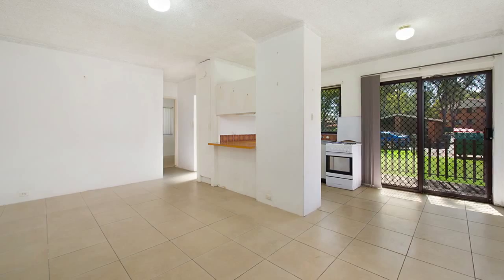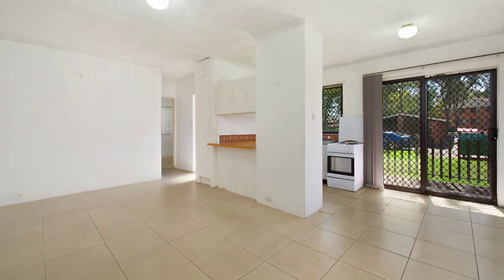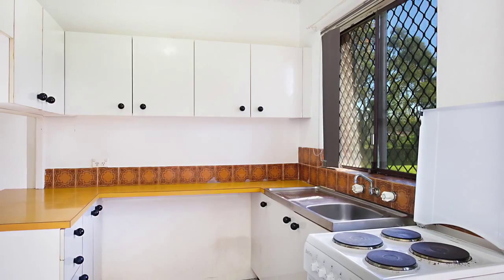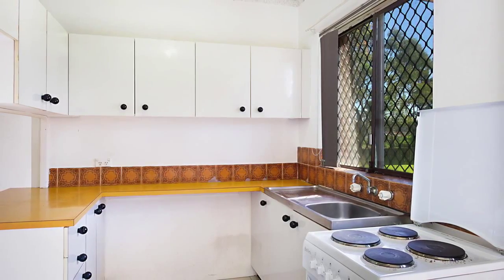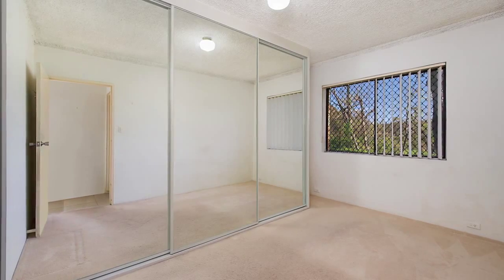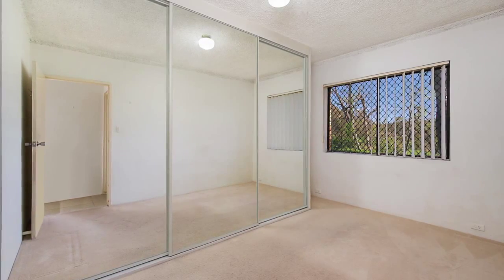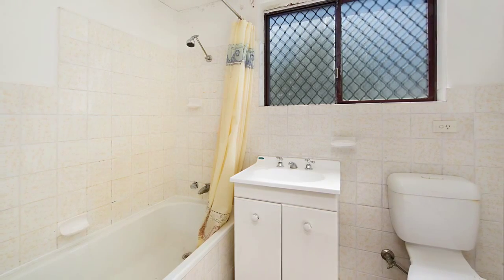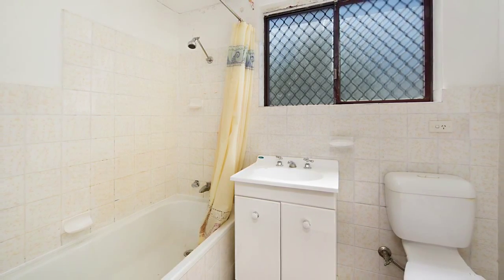8/17-25 Rudd Road, Leumeah - Prudential Real Estate 4628 0033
Property Address - 8/17-25 Rudd Road, Leumeah